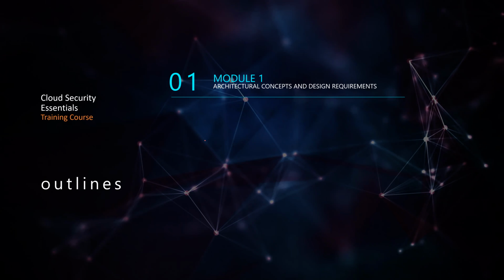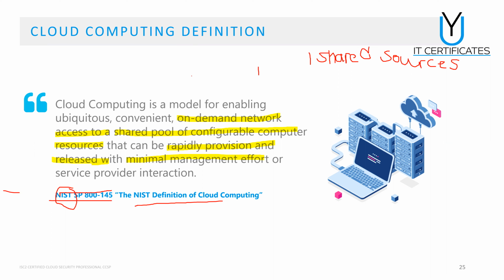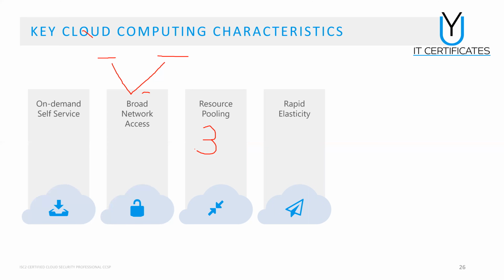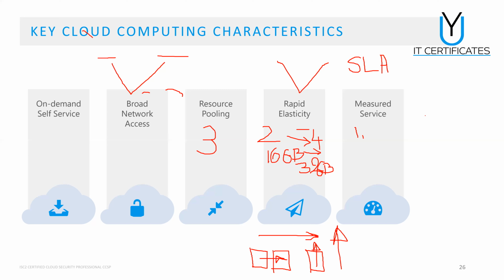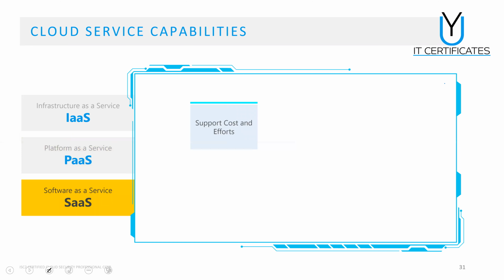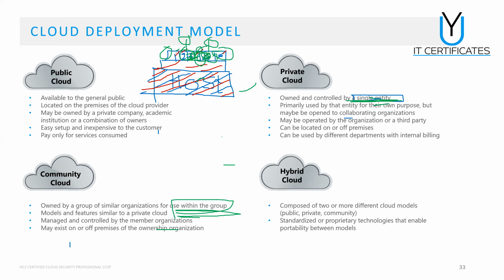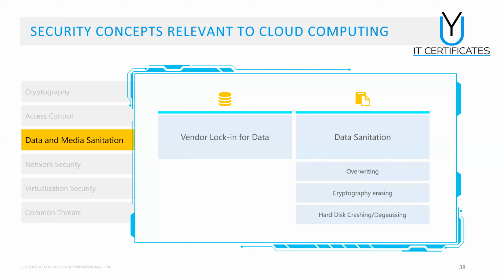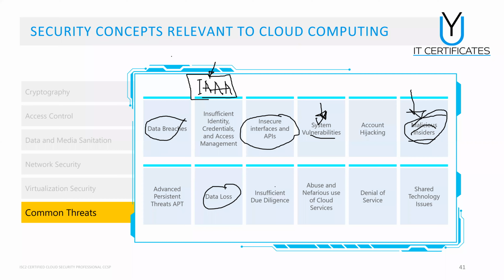Cloud Deplyoment Models, Services and Common Threats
The video training course consists of the following topics:
1. Cloud Deployment Models (Public, Private, Community and Hybrid).
2. Cloud Services (IaaS, PaaS, and SaaS).
3. Cloud Solutions Common Threats